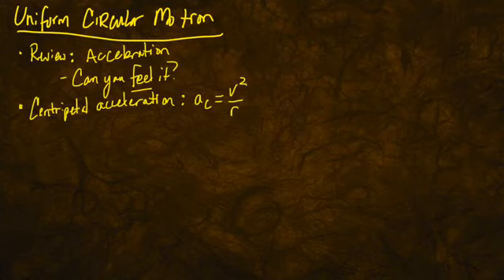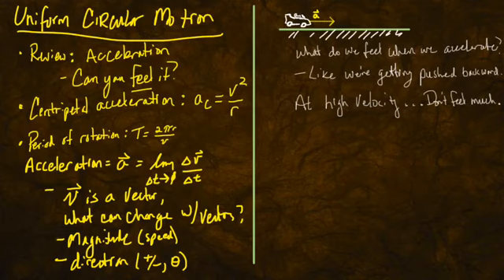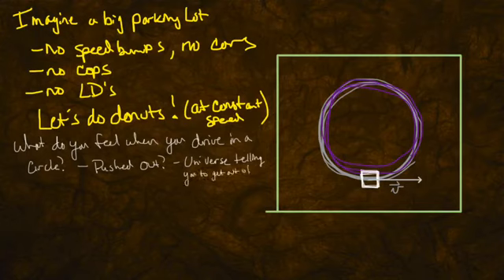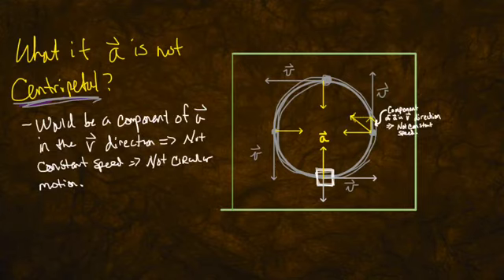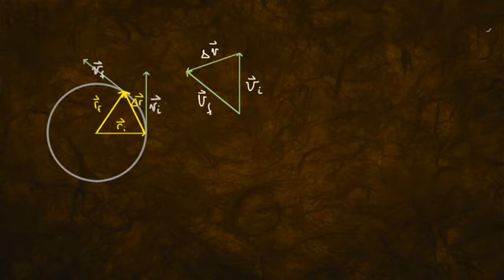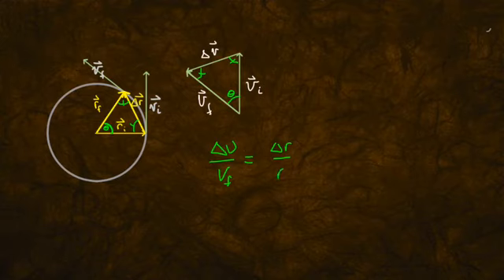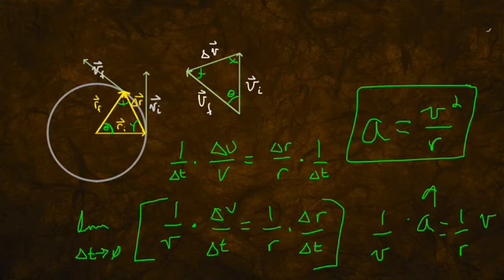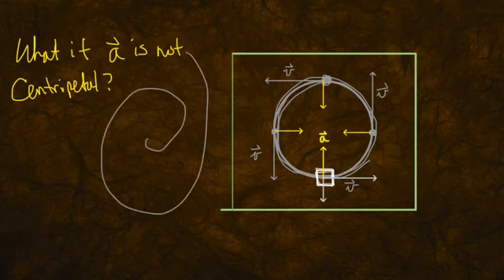M08 APPC Circular Motion